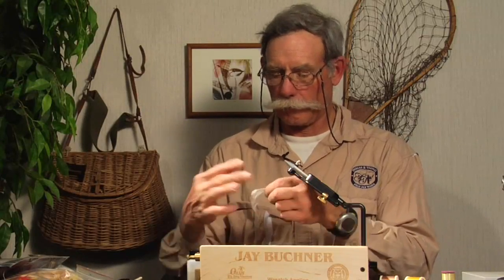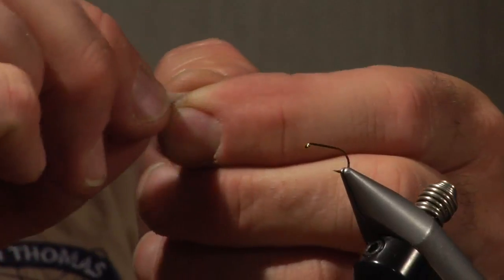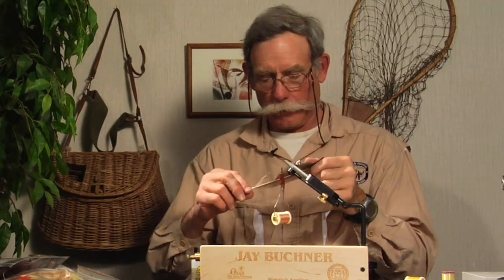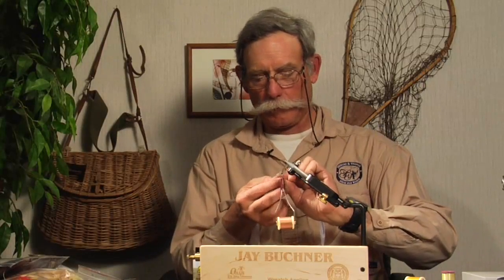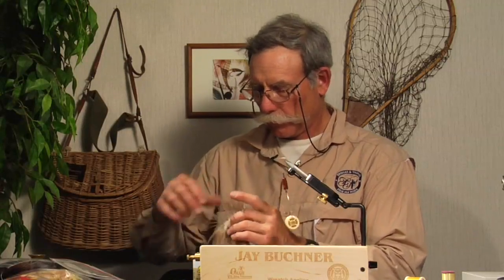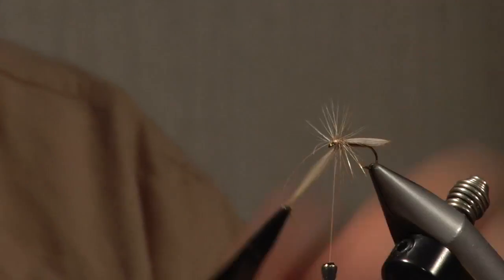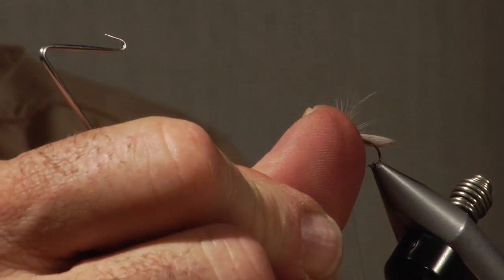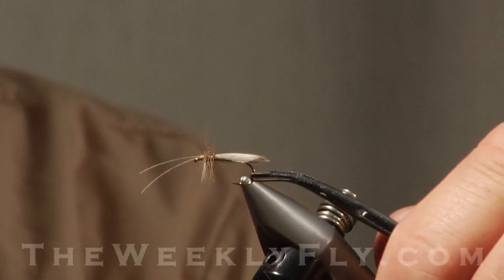Jay Buchner: Jay's Dun Caddis fly pattern video tutorial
RECIPE:

-Hook: Standard Dry Fly #14-#18
-Thread: 6/0 Danville Gray or to match Body
-Body: 3-4 strands goose wing quill or other wing quill in natural or
   dyed colors
-Wing: 2 Rooster or Hen body feathers
-Hackle: Dun Hackle or to match body or wing color, over size one
    over hook size

Jay Buchner was born and raised in eastern Iowa, and spent a great deal of his childhood on family fishing excursions to Michigan and Ontario, Canada. He learned to tie flies at age 8 from his grandfather.

His fishing experience covers the gamut, from bait fishing for catfish in the Maquoketa and Mississippi rivers, to plug fishing and fly fishing for Northern pike and Smallmouth Bass in the lakes of Canada, to fly fishing for trout in the cold waters of Australia, New Zealand, Poland, Czech Republic, and England, Sweden, France, Spain, Slovakia, Portugal, Finland and tigerfishing in the Zambezi river of Africa.

After moving to Jackson, Wyoming, in the late 60's, Jay turned his love of fishing into a career, guiding fisher people in the Jackson Hole area for nearly 35 years and owning and operating both a retail mail order fly fishing catalog and a fly fishing shop in Jackson.

For several years, Jay and Don Veirs, an entomologist from Logan, Utah, have taught Fly Fishing Entomology through the Teton Science School in Kelly, Wyoming. The class includes field work as well as lab work in identifying aquatic trout foods, fly tying demonstrations relating fly patterns to the "real thing," and fishing opportunities which put to practical use the knowledge learned about the insects and their life cycles.

Jay and his wife, Kathy, have one daughter, Chani, who is now 28 years of age. She enjoys her opportunities to go fly fishing with friends or family whenever she can.

The Buchners have been involved with Trout Unlimited and the Federation of Fly Fishers for many years, attending Conclaves, conventions and the like, demonstrating fly tying and promoting their various business adventures.

Their fly patterns and tying techniques have been featured in such publications as The Second Fly Tyer's Almanac (Boyle & Whitlock), The Book of Fly Patterns (Leiser), Tying Flies with Jack Dennis and Friends (Dennis), Fly Tyer magazine, Fly Fisherman magazine and American Angler magazine.

Articles and photographs by the Buchners have also appeared in numerous fishing and outdoor magazines, such as Fly Fisherman, Fly Tyer, American Angler, Backpacker, Mountain Bike, and the Scientific Anglers Handbooks.

Other great channels to check out:
Davie McPhail - master of irish and scottish still water, lough, and stream patterns, especially classic patterns.

InTheRiffle: A great channel with great patterns

Fly Fish Food - Clark Pierce and Curtis Fry tie up some tasty trout lures

Tim Cammisa - owner of the Trout and Feather website, Tim does some great ties that you should check out.

instructions,the weekly fly,theweeklyfly,how to tie,tutorials,lesson,tip,technique,brown,fly of the week,fly tying,recipe,pattern,fly,nymph,vise,flies,
fly fishing store near me
fly fish clothing
fly fishing outfitters
trouts fly shop
fly fishing gear online
fly tying sale
fly rod shop
fly fishing clothing
cool fly fishing gear
discount flies
youtube fly tying
flyfishing